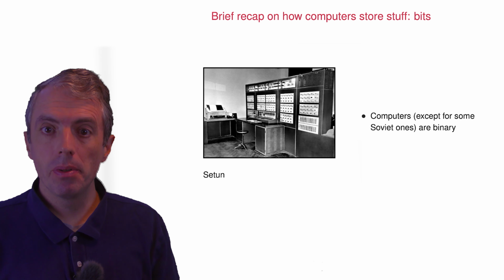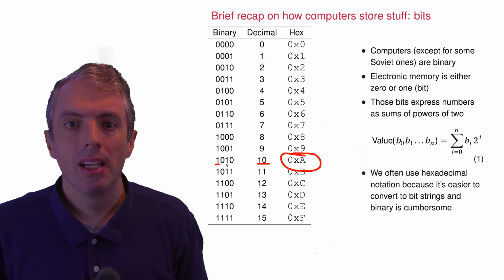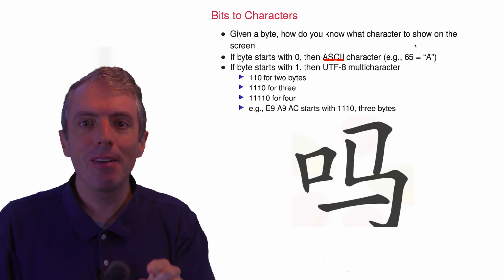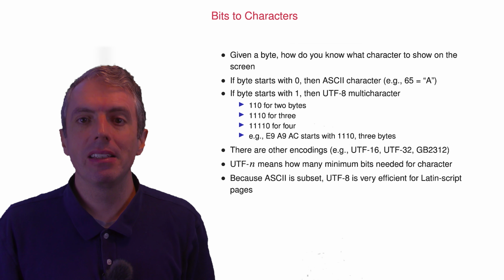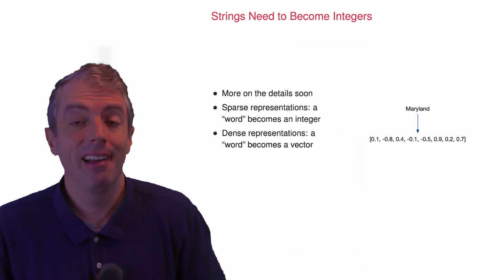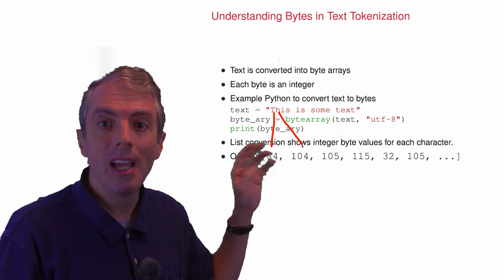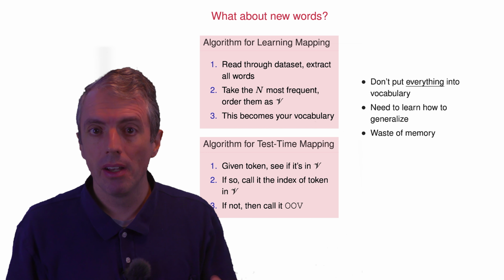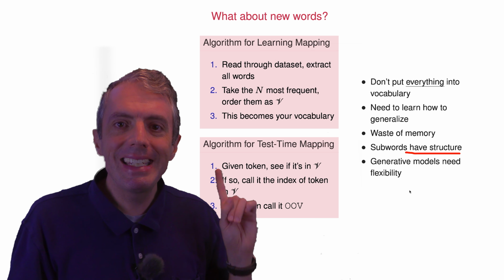Tokenization: How computers go from bits to words [Lecture]